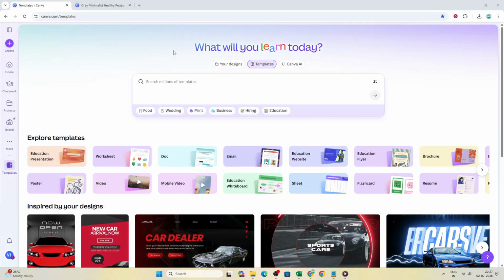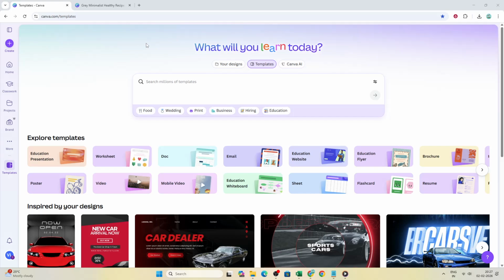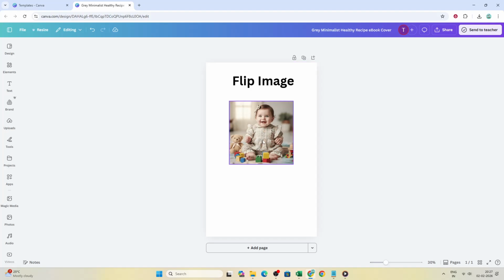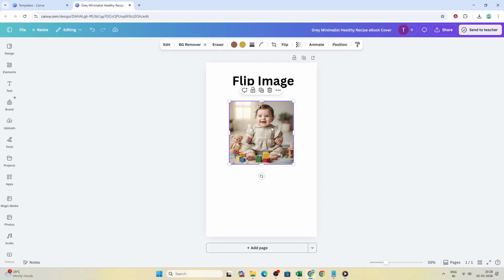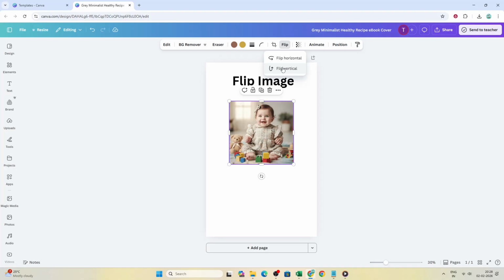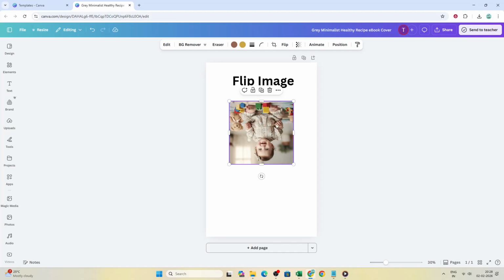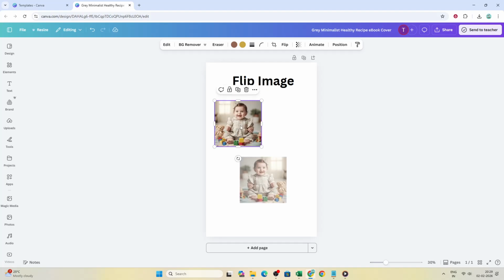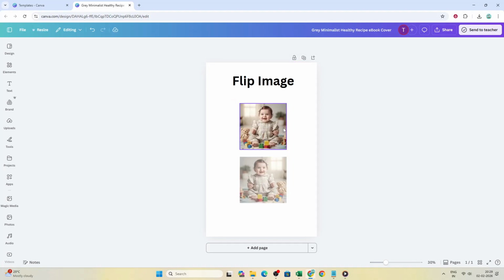How To Flip Image In Canva (Step By Step)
Learn how to flip image in Canva quickly with this easy step-by-step tutorial. This video shows you how to mirror photos and flip elements horizontally or vertically to improve your Canva graphic design workflow.